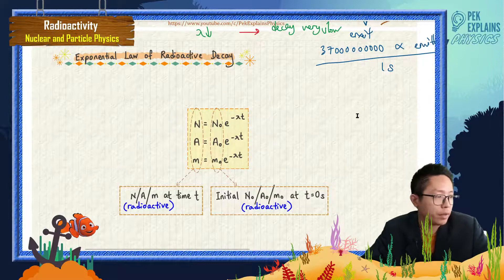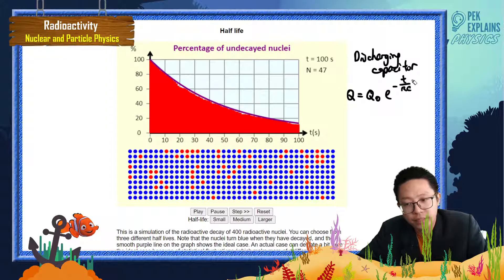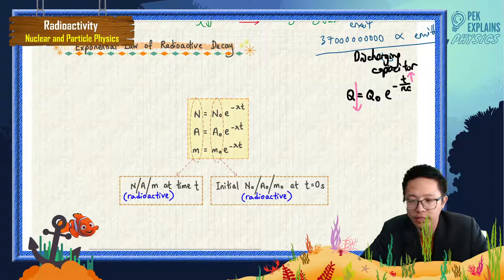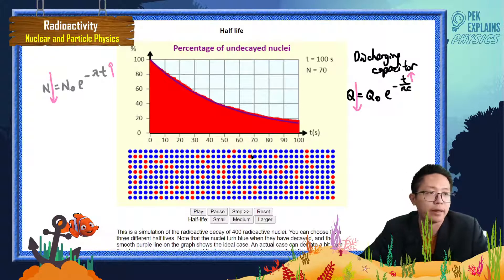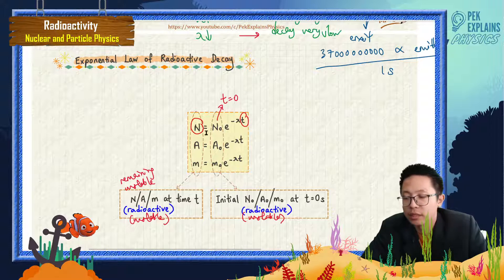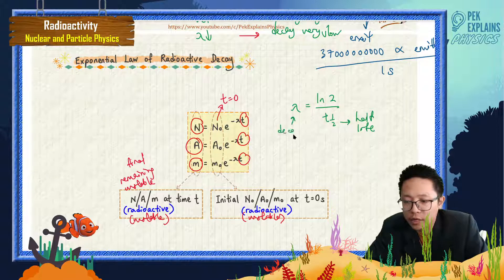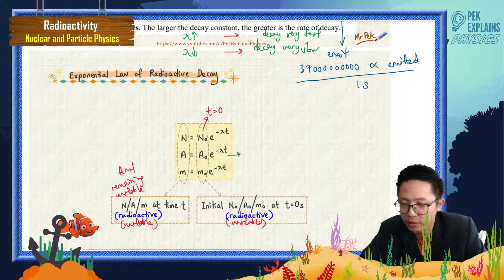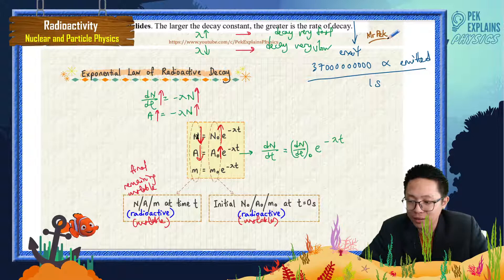Matriculation Physics: Nuclear and Particle Physics (Part 9)